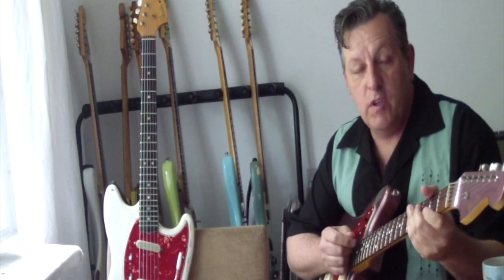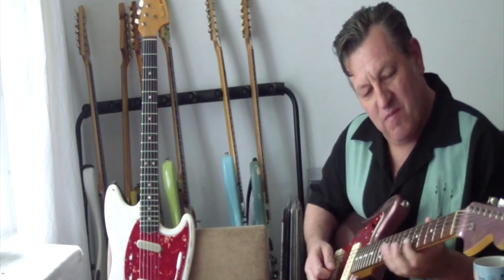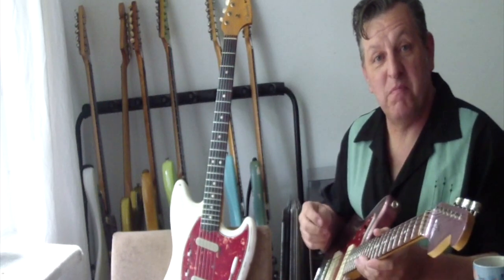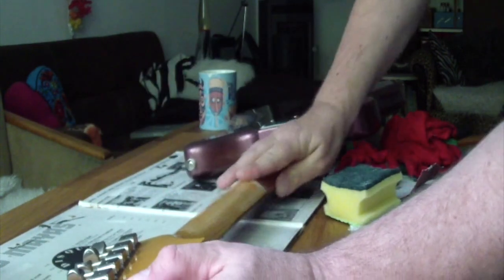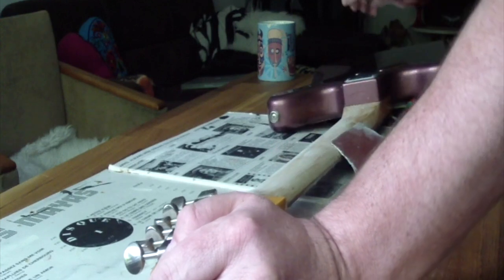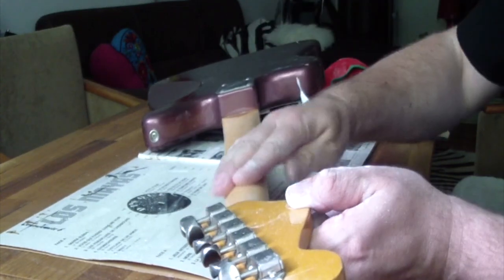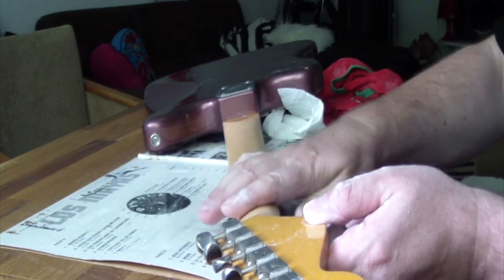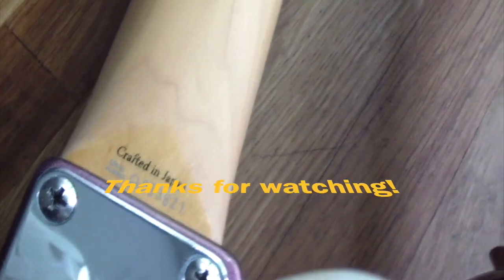Fender Jazzmaster neck sanded by hand in real time.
In this video I show you how I sand the neck of a Fender Jazzmaster. I did the video in real time (no fast forwarding while sanding!) to display the whole process of the work. At last sanding the neck is not a big thing.
Maybe it´s an inspiration for other players?
Feel free to let me know what do you think about sanding necks and your experiences.